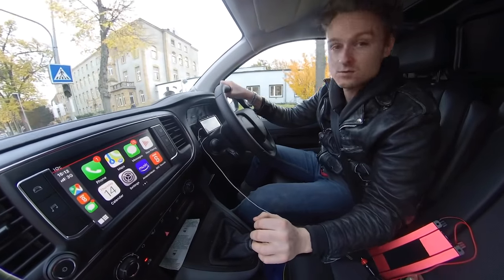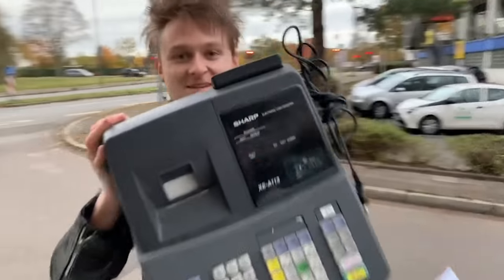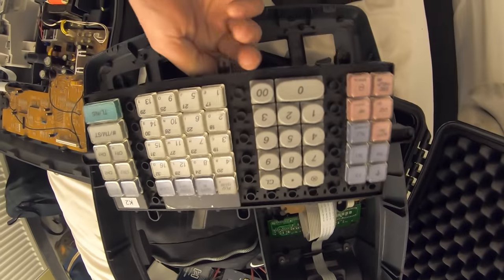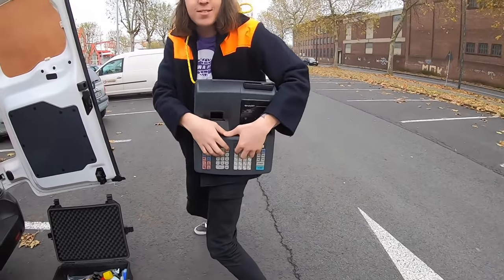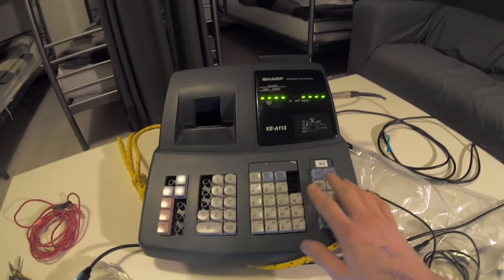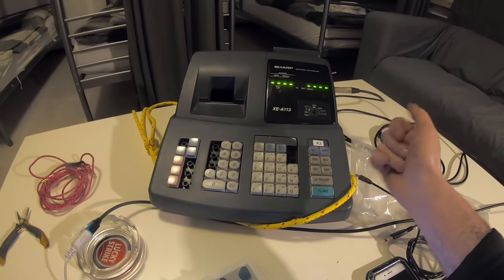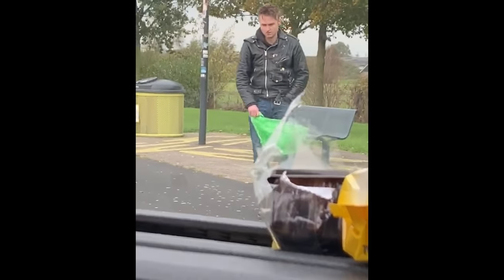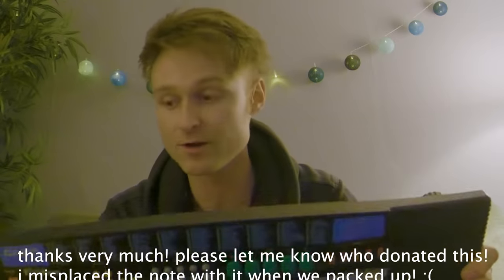MUSICAL CASH REGISTER, the modified cash register controller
So yeah ! i made a Cash register into a MIDI synth controller. Code will be up on my site when i find time in the next 24 hours! Please whoever donated the casio please let me know again!!±!±??